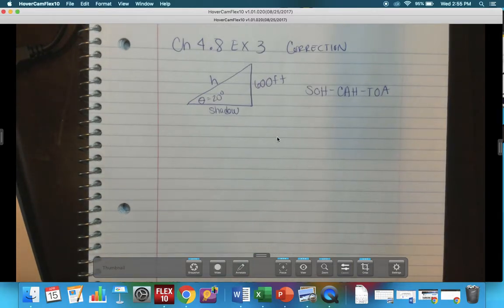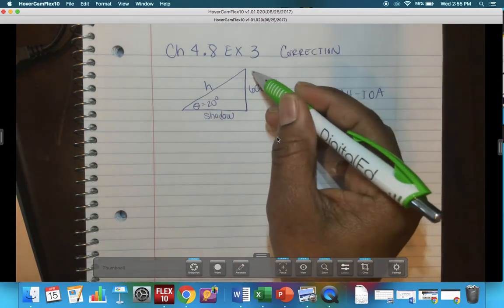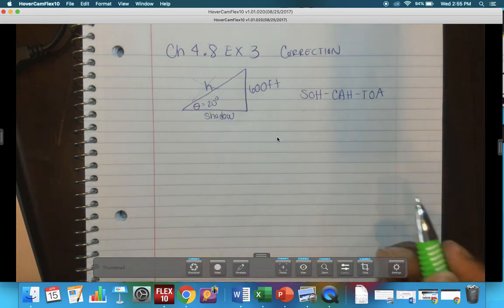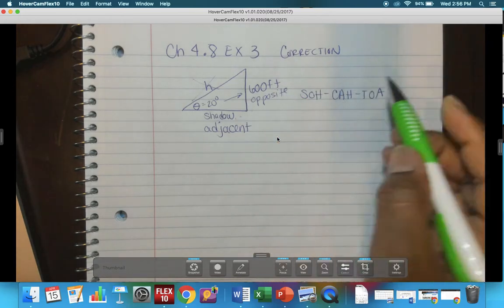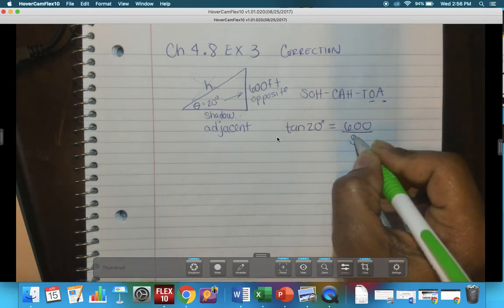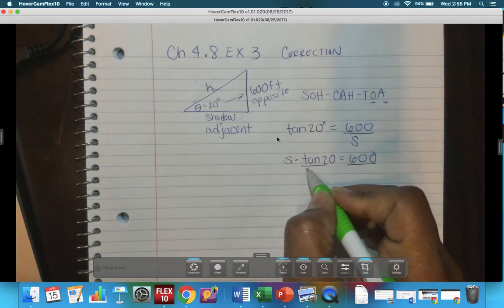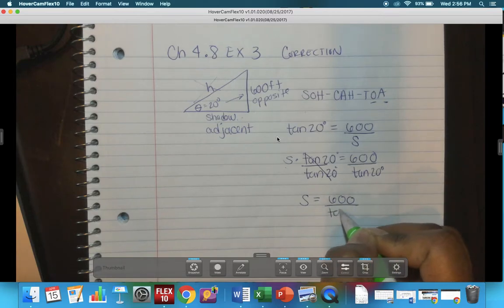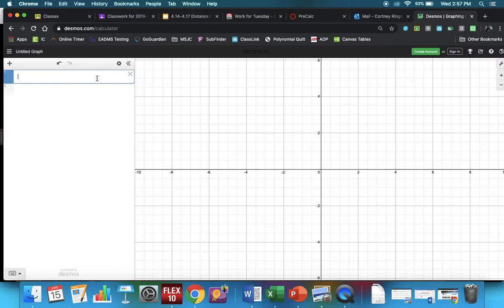Correction to Ex 3 on Ch 4 8 Notes